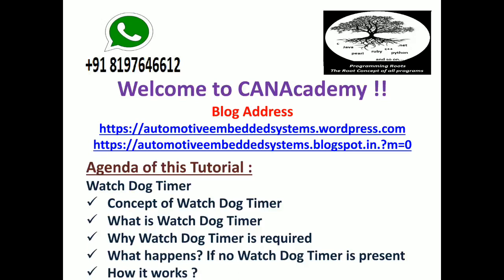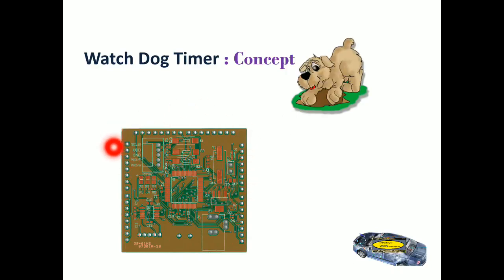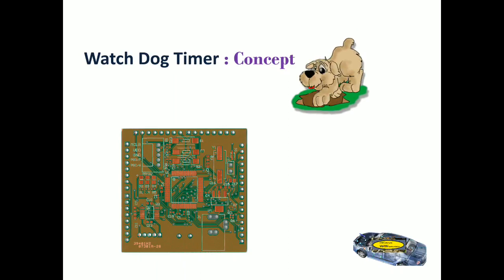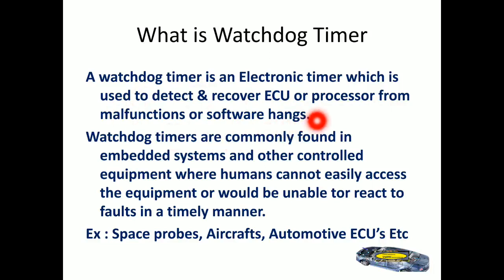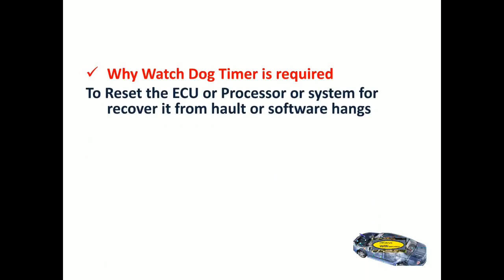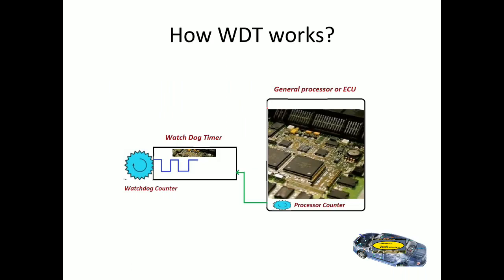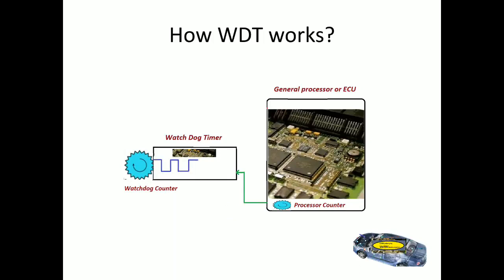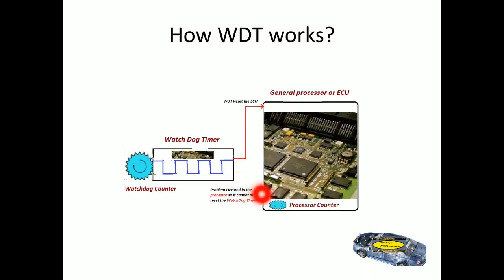WatchDog Timer | Embedded World | CANacademy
Whatsapp Number Changed
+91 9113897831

Introduction on automotive
What is UDS
Why UDS in Automotive
1 Session
Basics in UDS
     Overview about individual services
2 Sessions
Advanced in UDS
     Detailed explanation about individual services
11 Sessions
     How to work with Manually
3 Sessions
     How to work with Automation
3 Sessions

We will cover all UDS related things..( Tutorial Completely own content - No copied contents from any other document).

we can assure that you can be very good knowledge in UDS after completing all the sessions.

Each session will be from 30 mins approx

As of now we planning to give u tutorial through YouTube we will send u the link that only you can see not others.
You can ask doubts anytime while watching the tutorial or after tutorial. Till/After the Tutorial, we will help you out to clear you doubts by giving almost priority.

We will give as possible interview QA at each sessions.

For enrollment details please ping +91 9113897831 in WhatsApp

We assure , The Content you learn will be more worthy for your career.